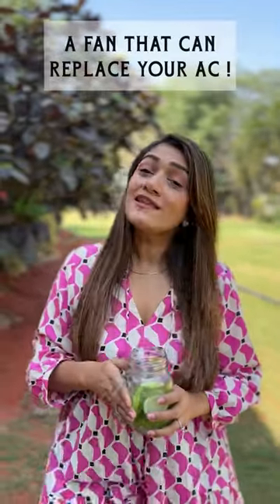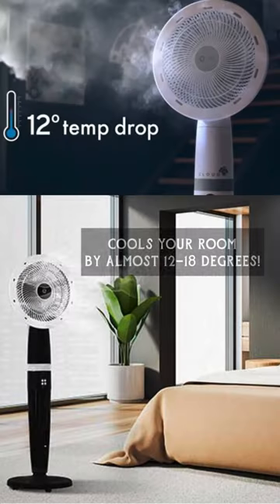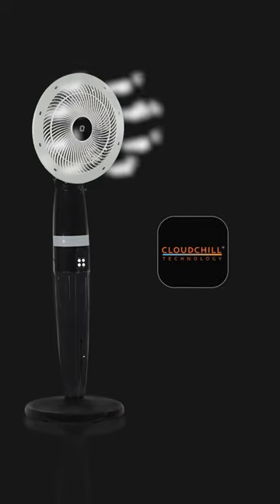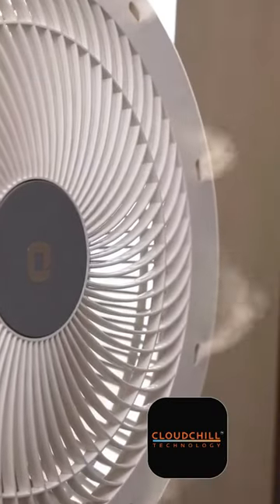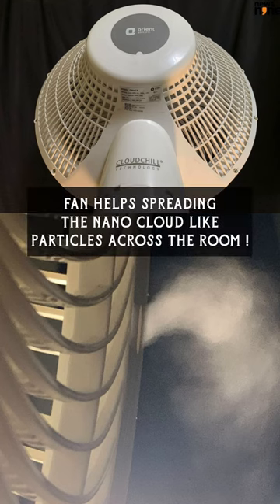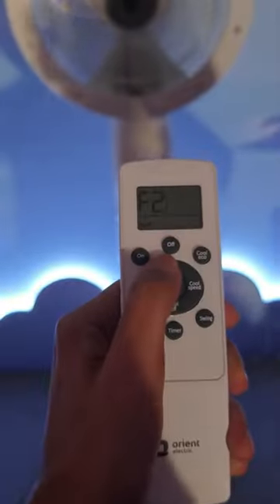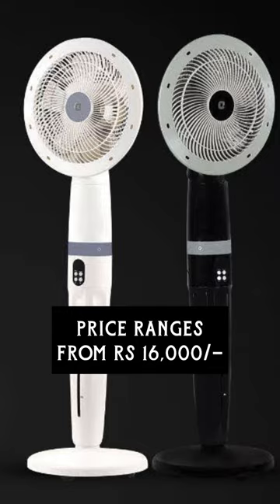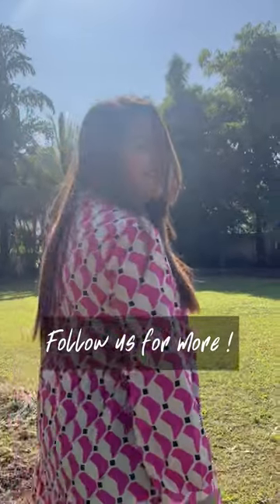A fan that can replace your Ac ! The orient cloud 3 Fan technology #